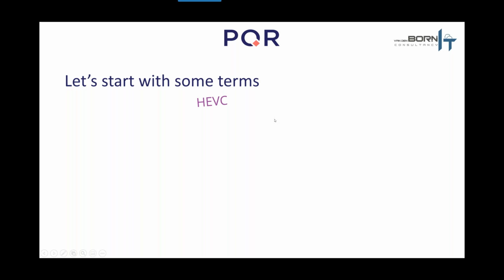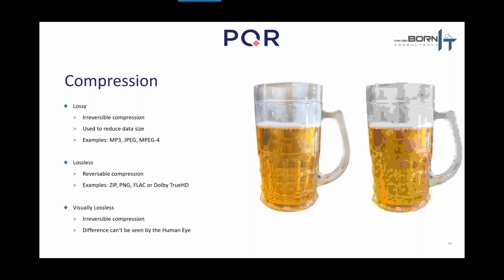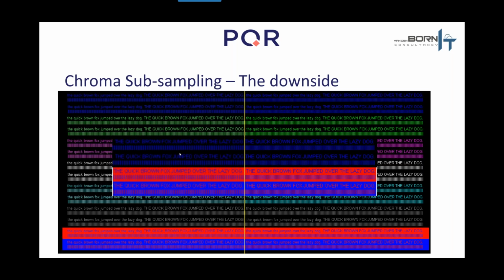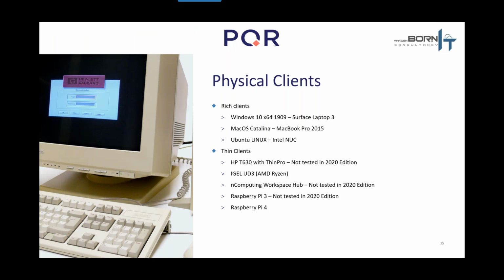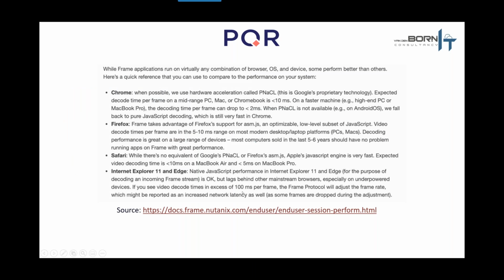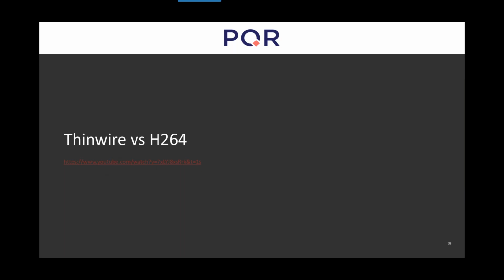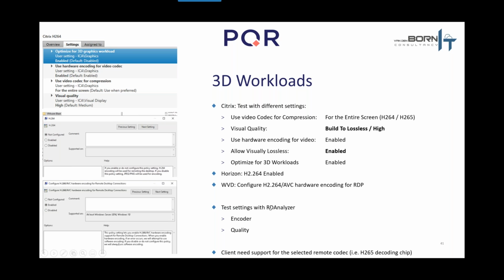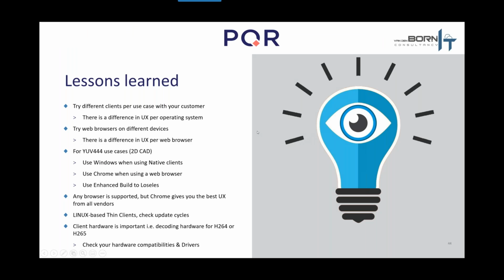Remote graphic workloads and clients 2020 edition